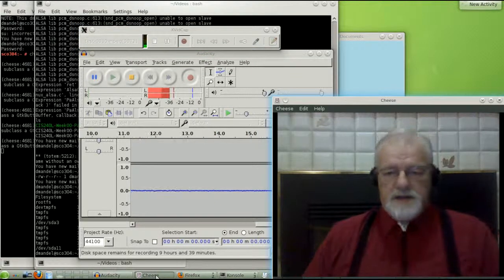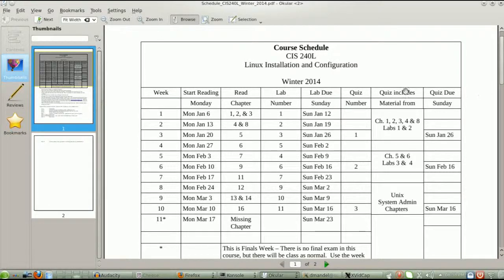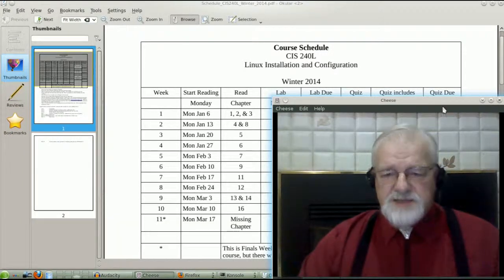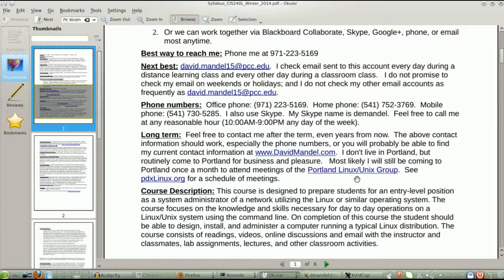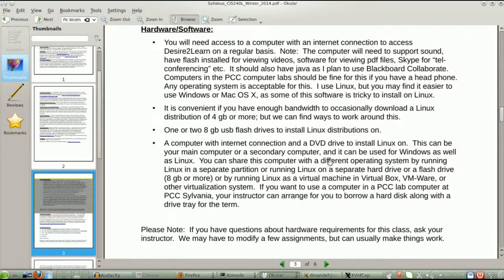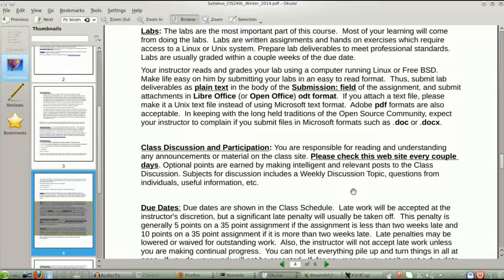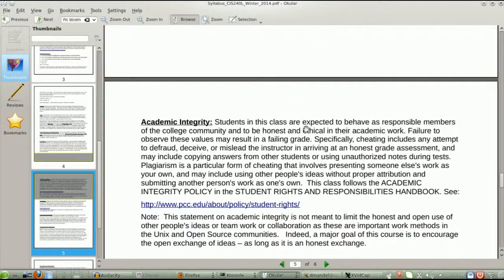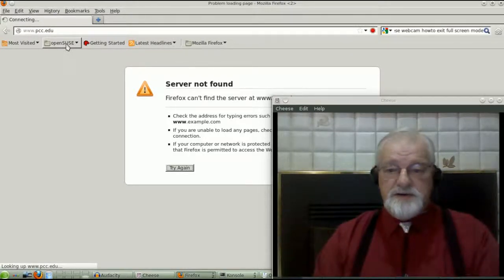CIS 240L - Discussion of Course Syllabus, Schedule, etc.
Class material for David Mandel's CS 140U class and CIS 240L class at Portland Community College.  CS 140U is "Introduction to Unix" and CIS 240L is "Linux/Unix System Administration".